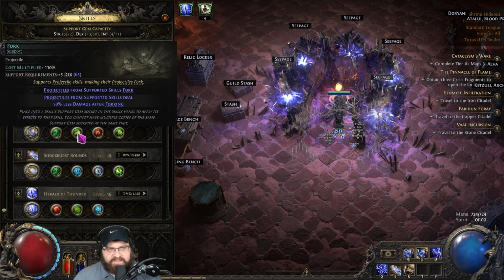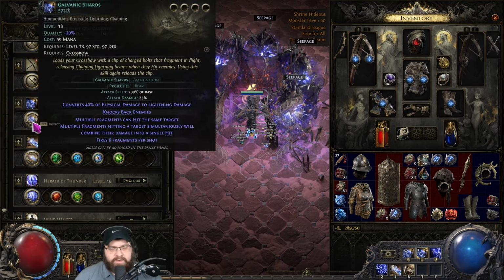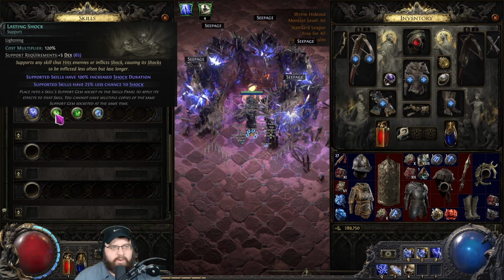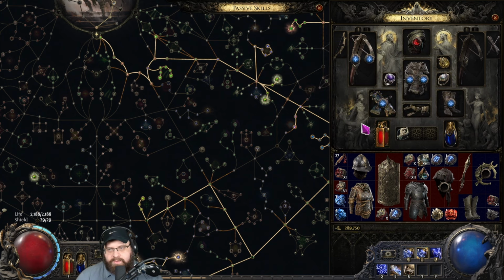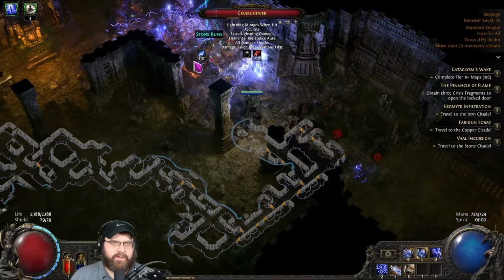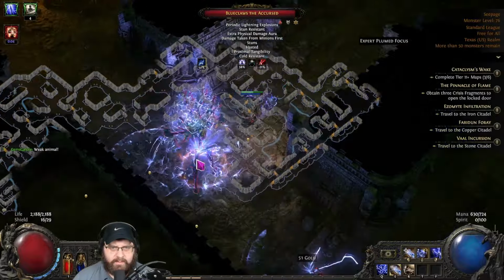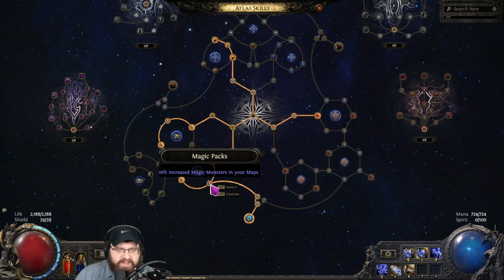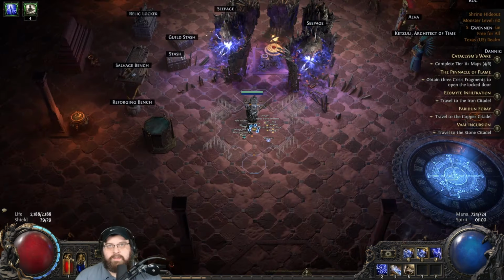[PoE2 0.1] Galvanic Shard Gemling Legionnaire - Update 4